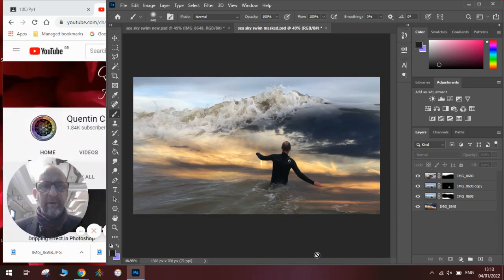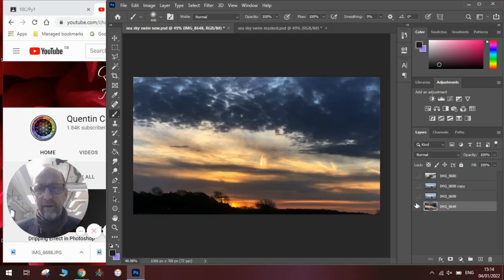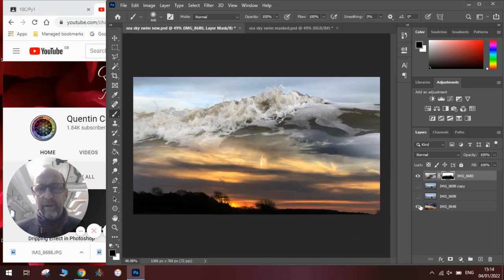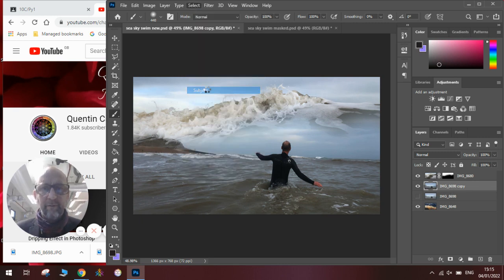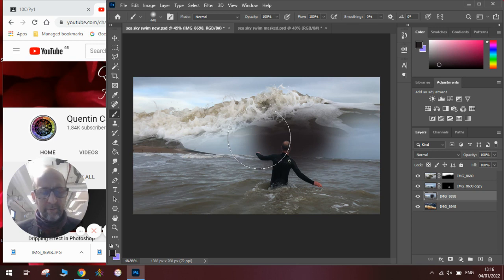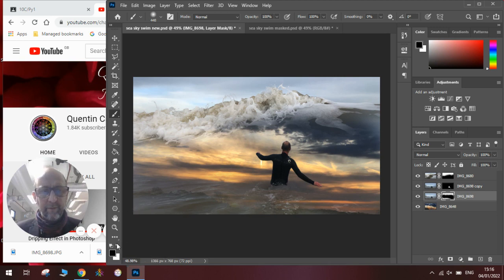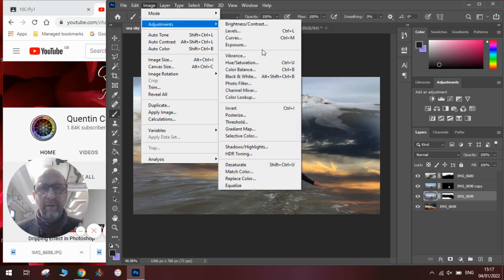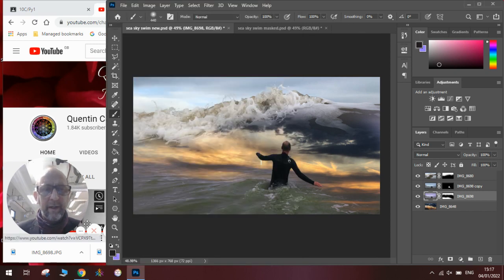Blend Photos Creatively Using Layer Masks in Photoshop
Watch how to take 3 images and blend them together, using layer masks, in photoshop. In this video you will see how the layer masks work, in relation to removing parts of the layered image.